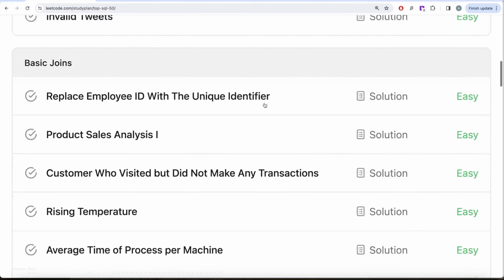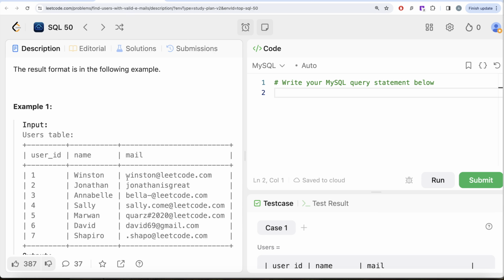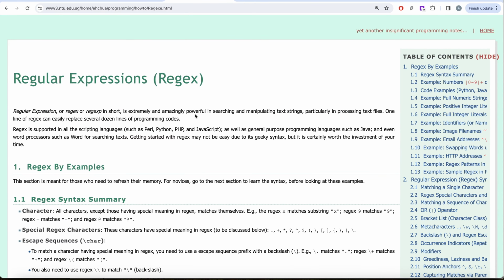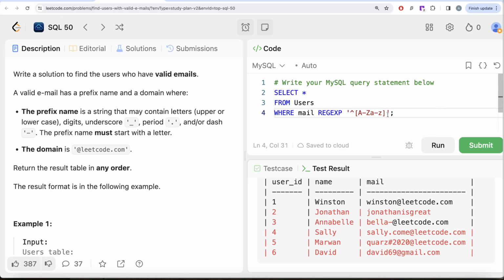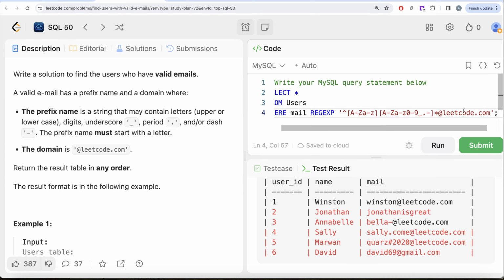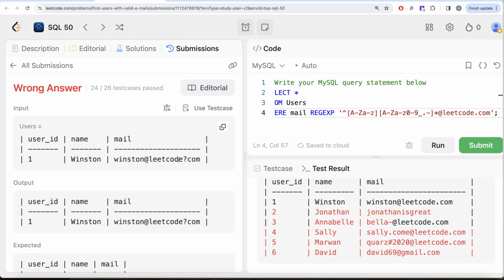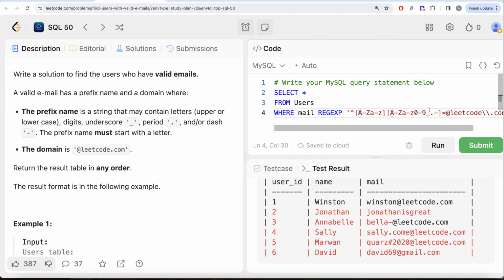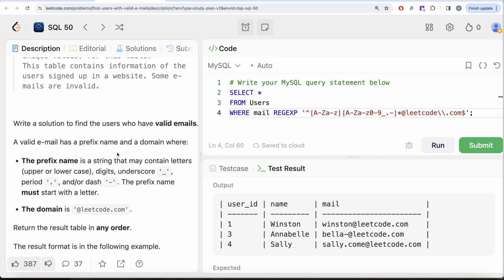Complete SQL Regular Expressions - The Key to Advanced Data Queries! | Leetcode 1517 Data Science